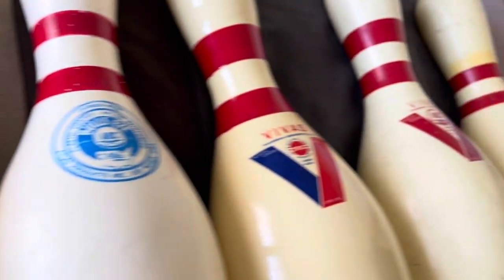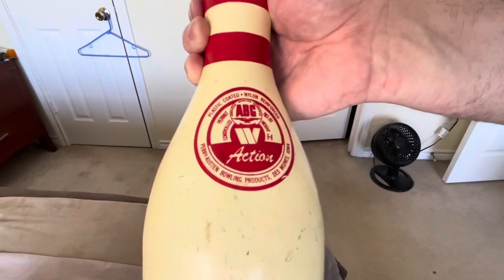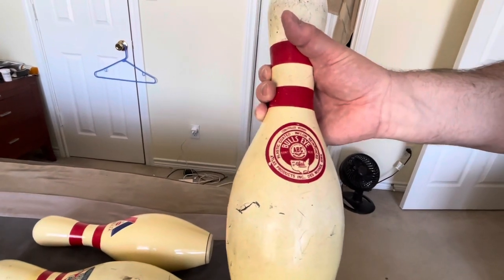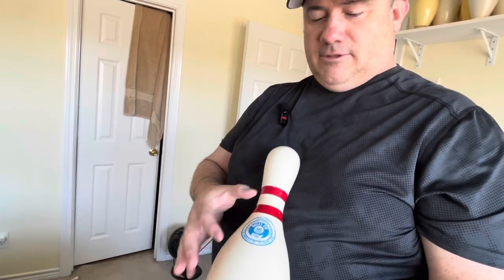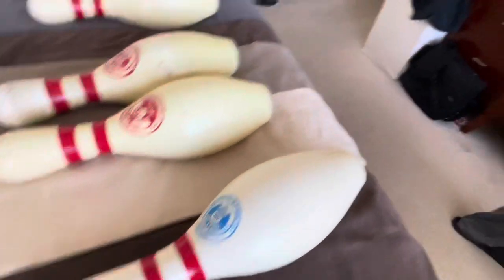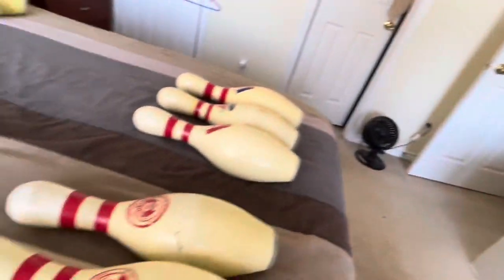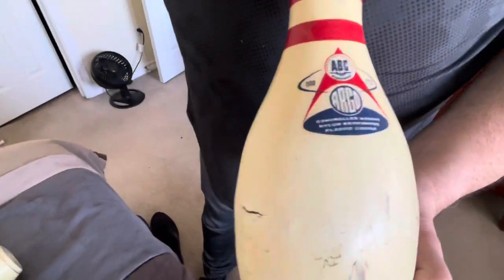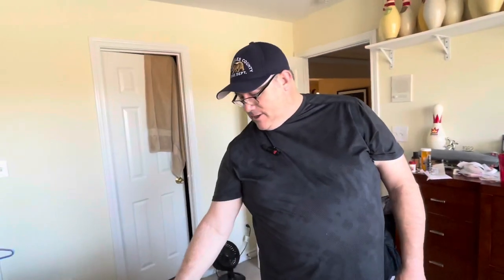Hey Mike! What’s up with that pin? Ep 22 Mike Freeman’s bowling pin collection-Garage Bowling Alley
Episode 22 of Mike Freeman’s massive bowling pin collection.

Look for us on Facebook Garage Bowling Alley and Vintage Bowling and Collectibles